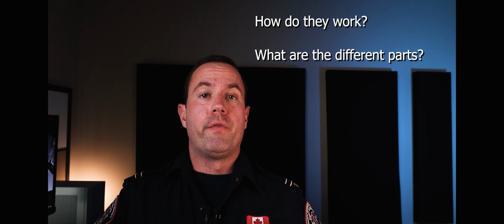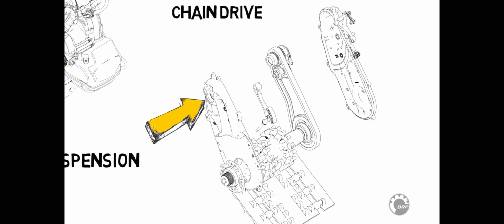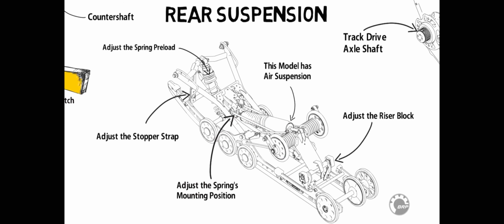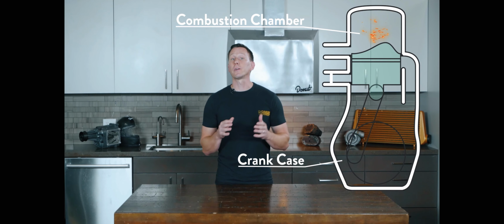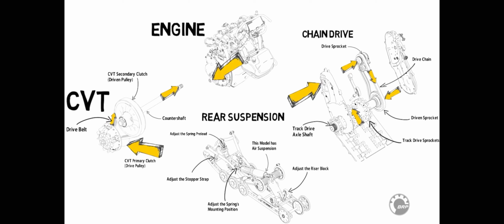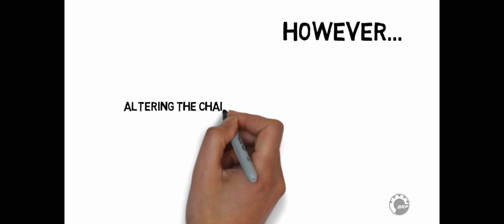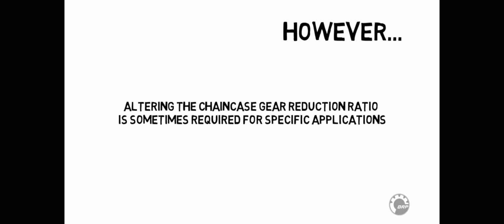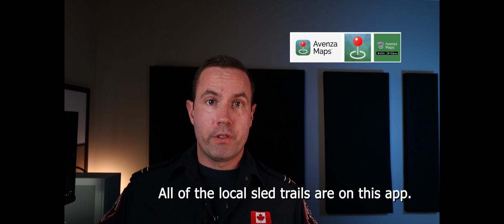Snowmobile Orientation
A little about sleds.